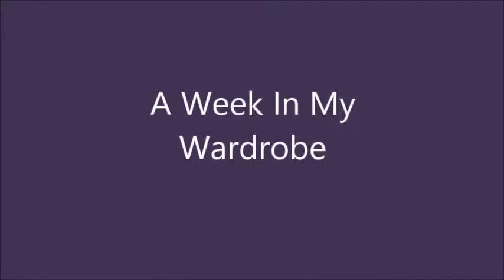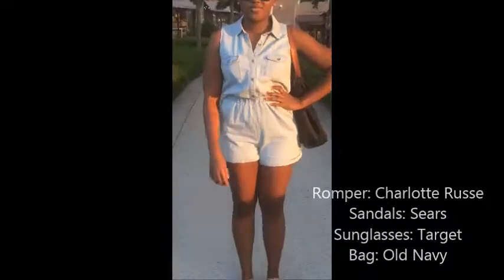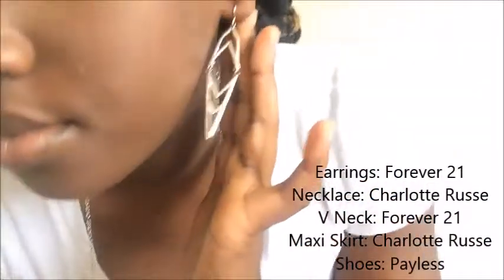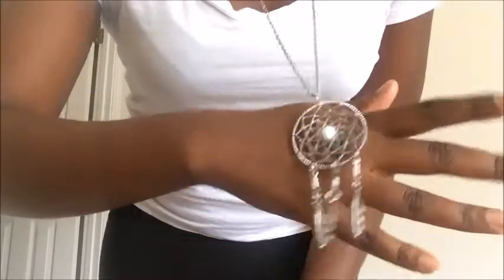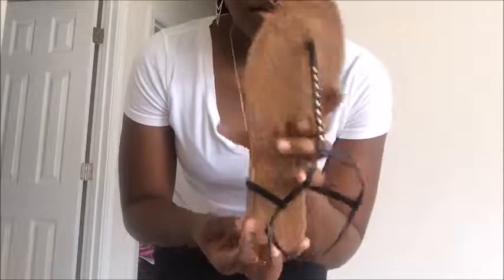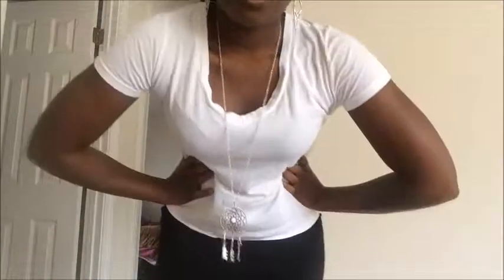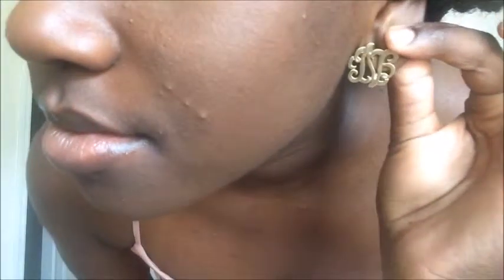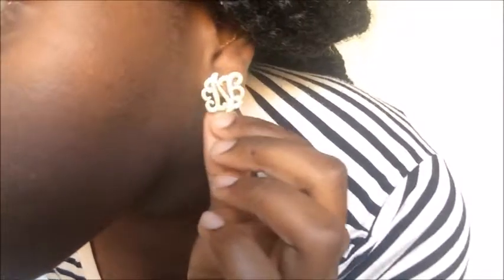A Week In My Wardrobe | May 2015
I'm working as a nanny, a tutor and an assistant this summer. Here is a look at what my day to day wardrobe is like when I'm going out and about to work and other places haha. I loved doing this! Expect more to come!